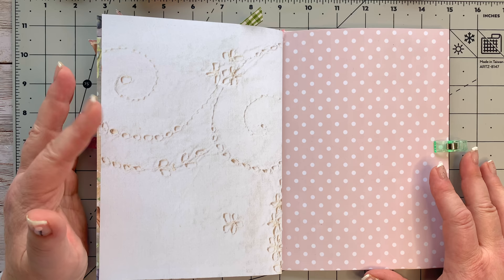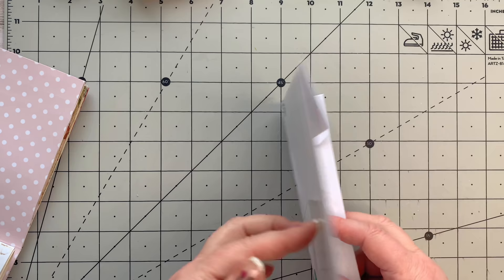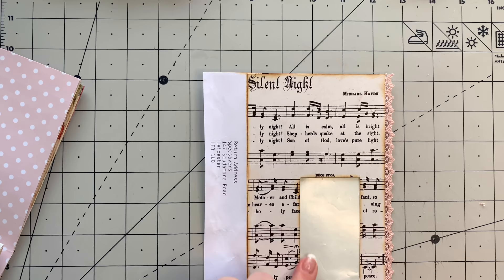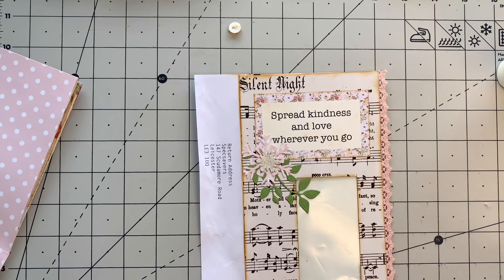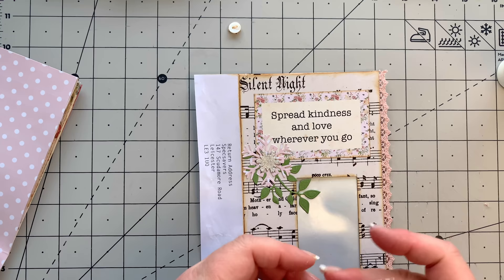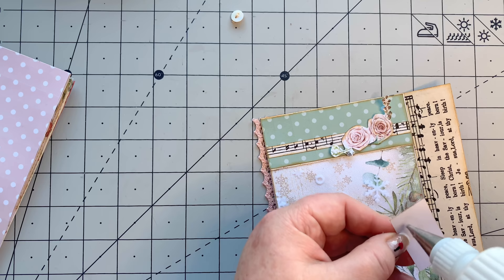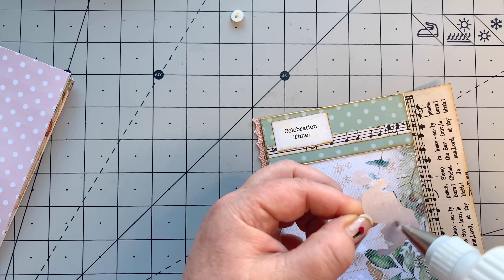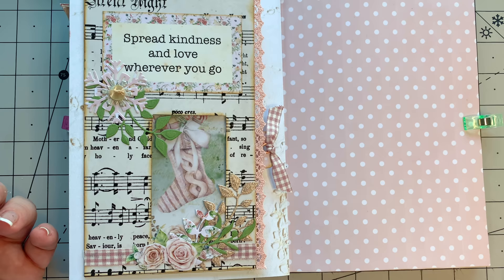Let's Use up Those Scraps!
Welcome back my crafting friends, hoping you have all enjoyed the holidays and if you celebrate Christmas, I hope it all went well.

Today I am bringing you a little scrap busing video, as we come to the end of our Christmas Journal tutorials.
So, grab a cuppa and  follow along with me.  I like how they turned out.

If you are wanting anything I have shown you here today, then the details are below, wherever possible.

Please check that you are in fact typing the code into the Vendor code box, not the Etsy code box.  If you are not sure, try both.

Sizzix Die shown today are all listed on my Favourite tools lists, if you need any further details.